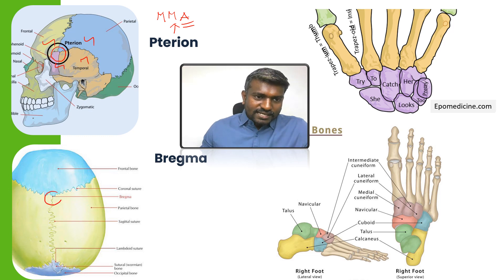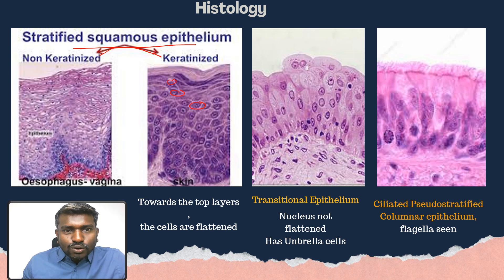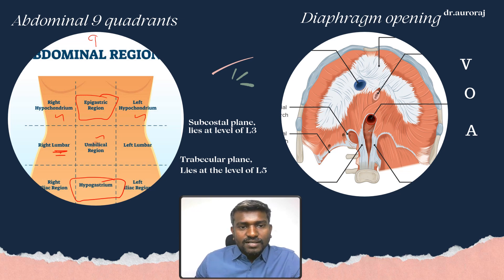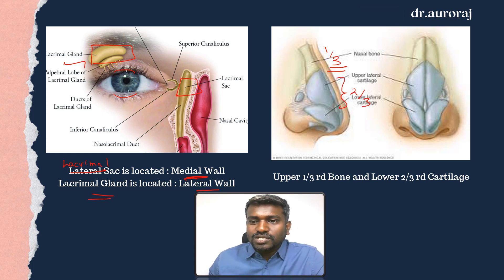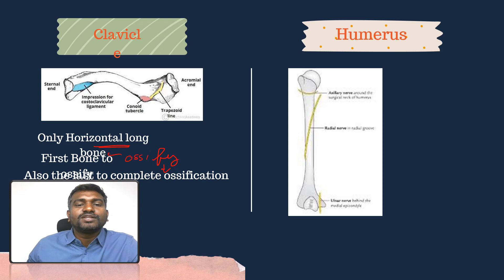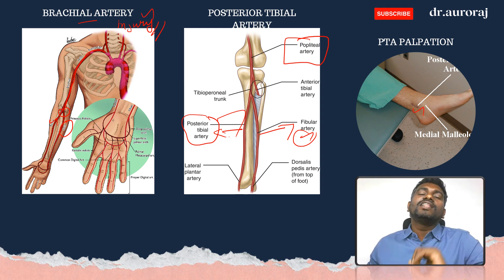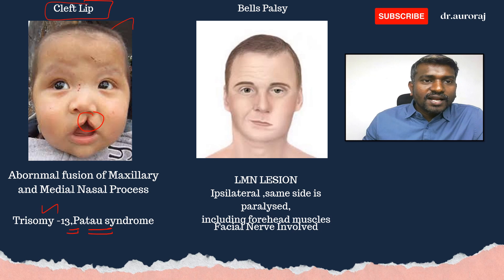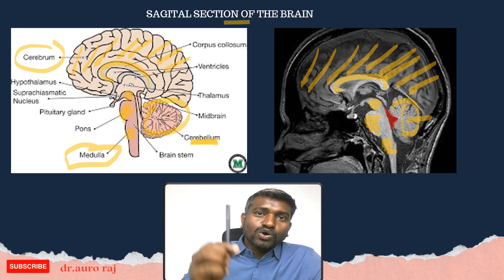FMGE -JULY 2023| ANATOMY REVISIONS | PAST 5 YEARS TOPIC| Dr.Auro Raj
This video helps you to revise Anatomy previous year topics. It is precise and right to the points with images.